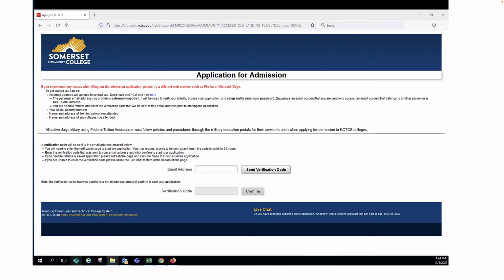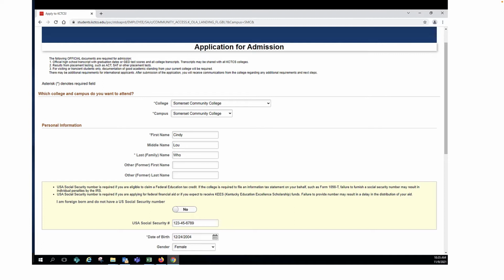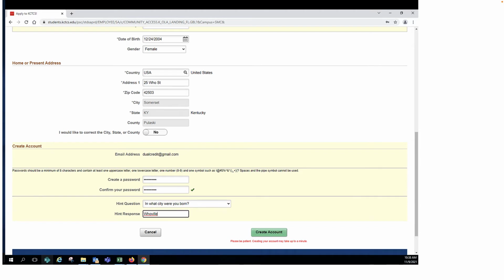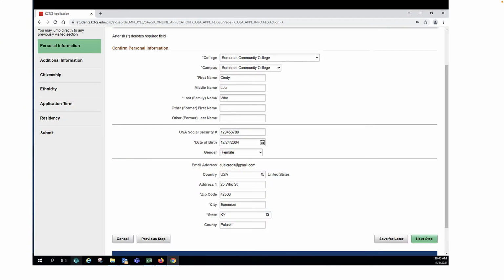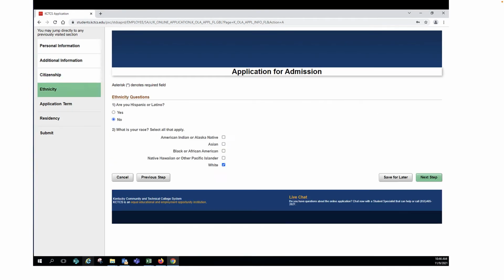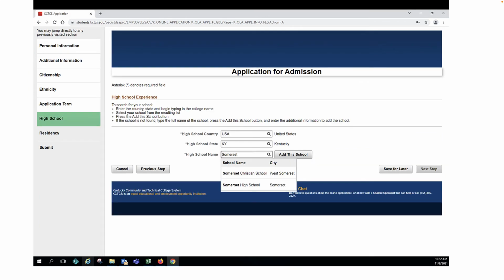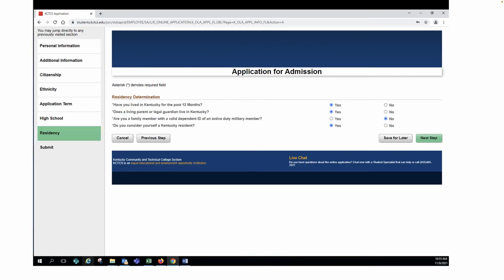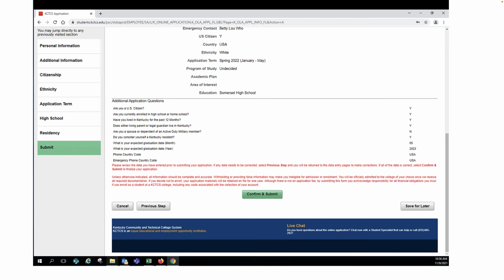SCC Dual Credit - How to Apply